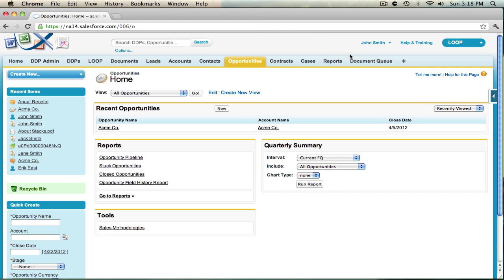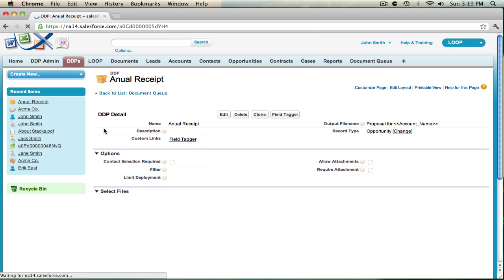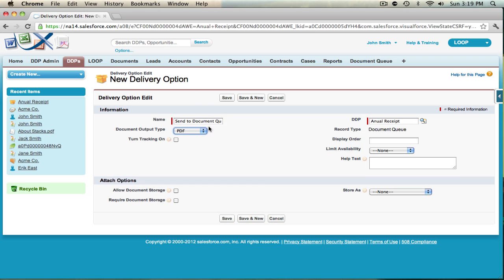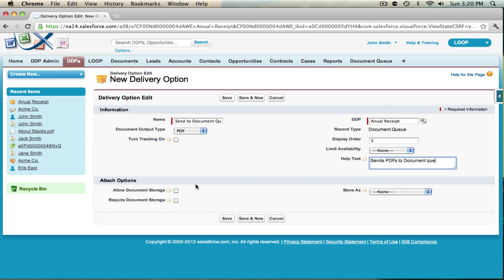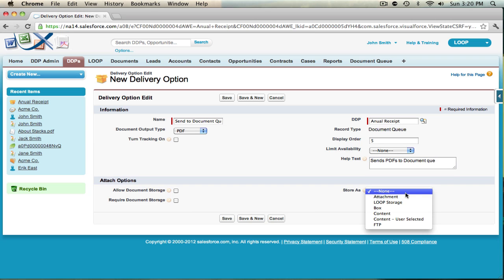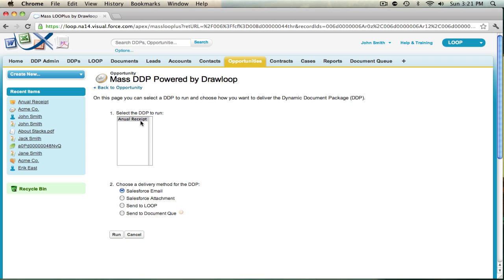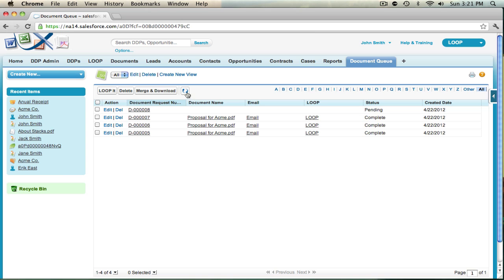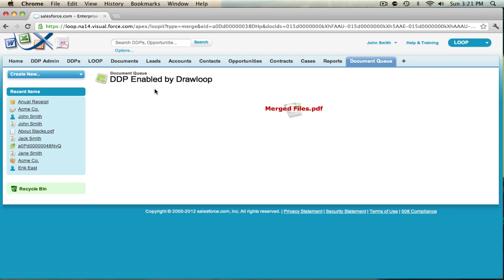Add Document Queue Delivery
How to add document queue delivery option